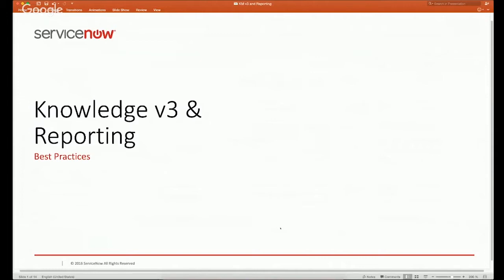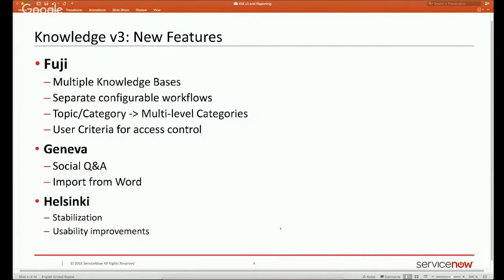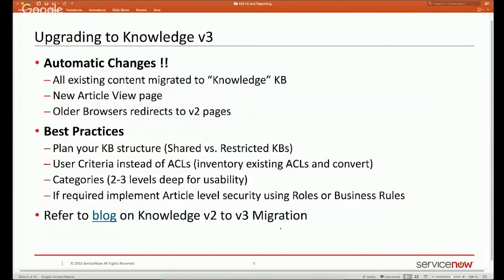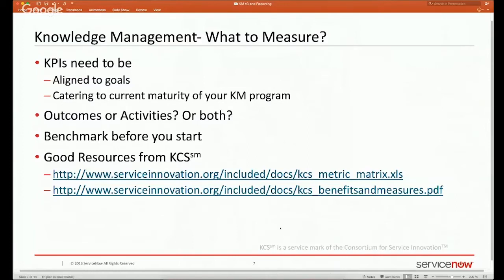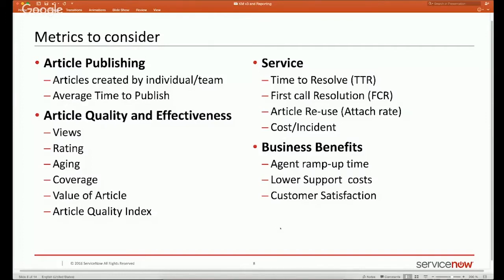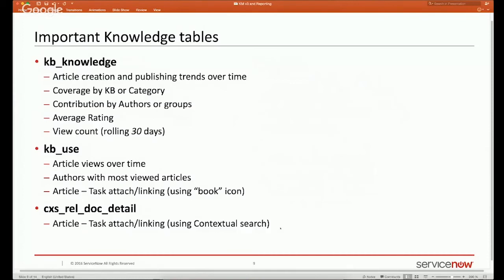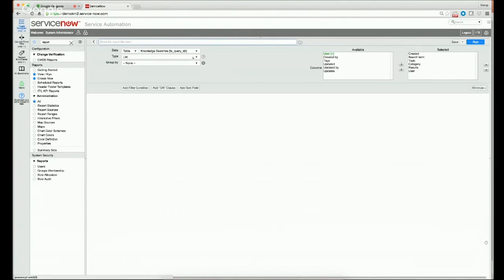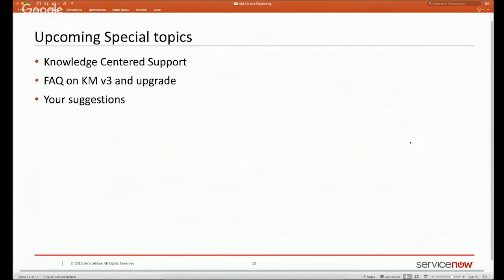Ask the Expert | Knowledge v3 Reporting Best Practices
Post your Questions on the Community